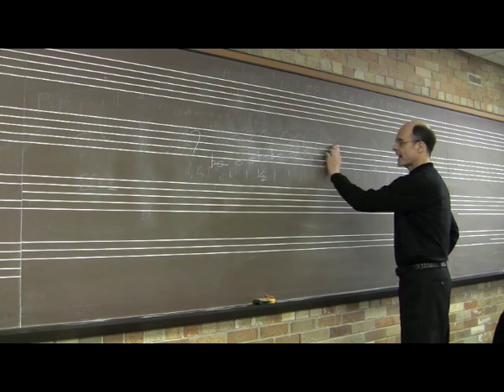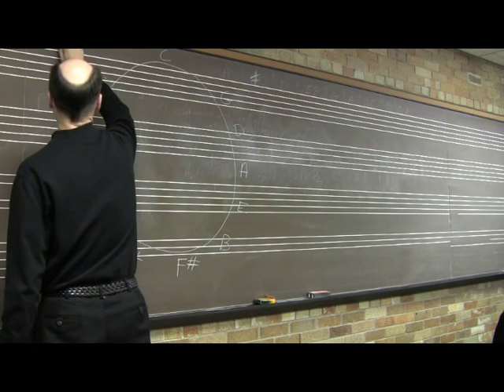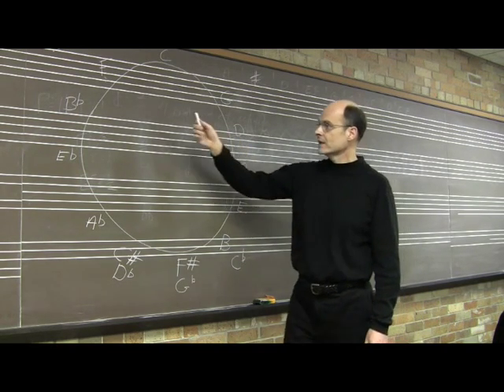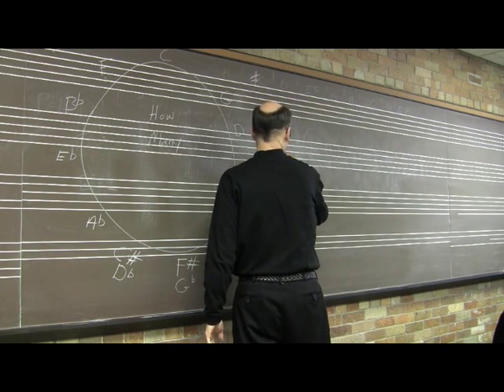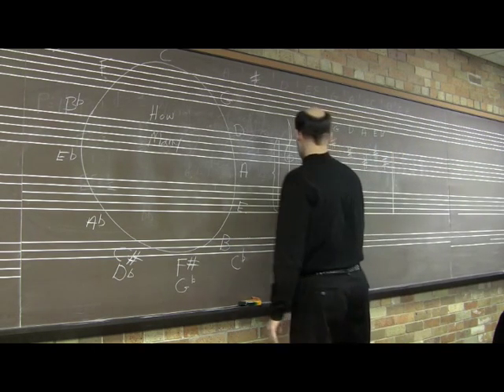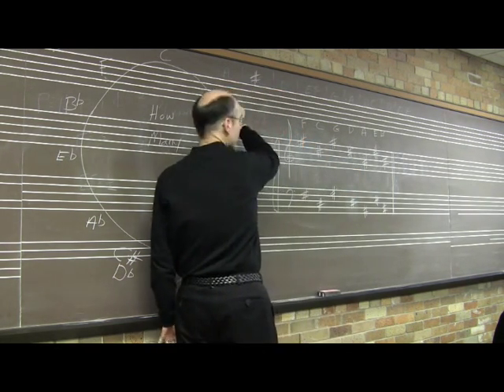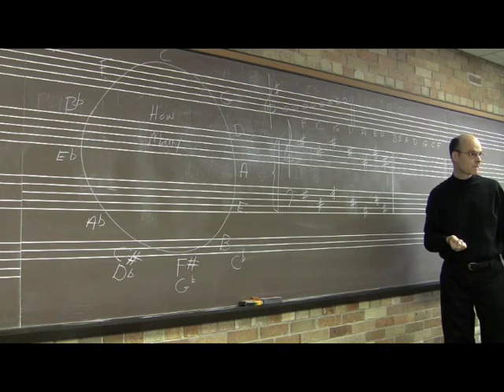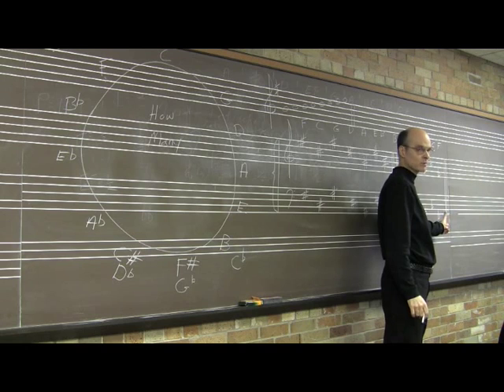Order of and Circle Large